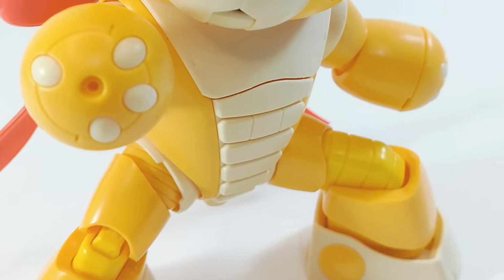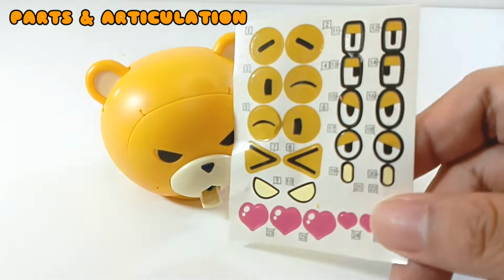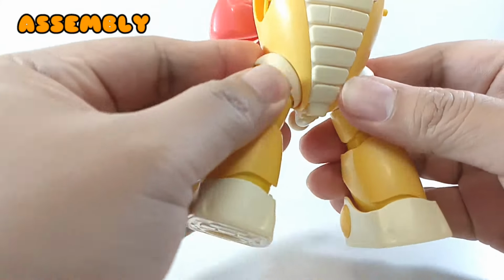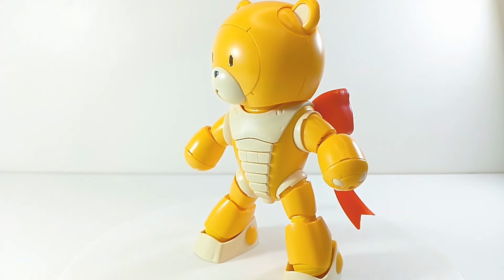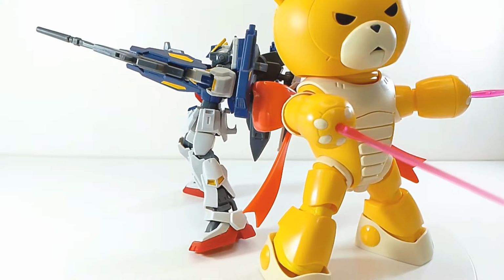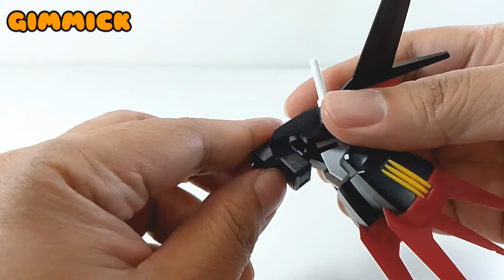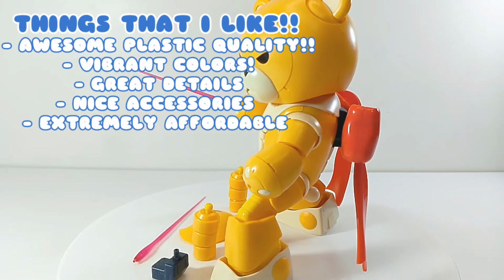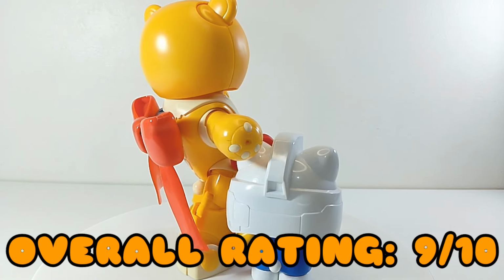JMS KUMA-03 BEARGGUY III Review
The new kit from JMS is really great! Presenting, the Kuma-03 BEARGGUY III (San) ☺️😁🧸

I wish they reprint the BEARGGUY Family that Dragon Momoko did back then!  🤣